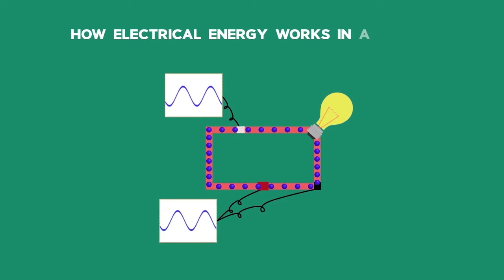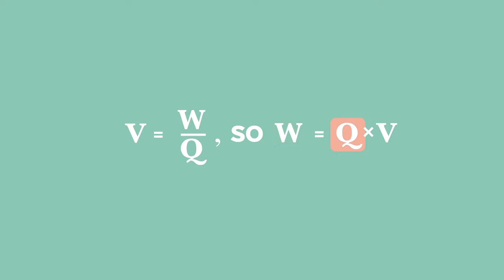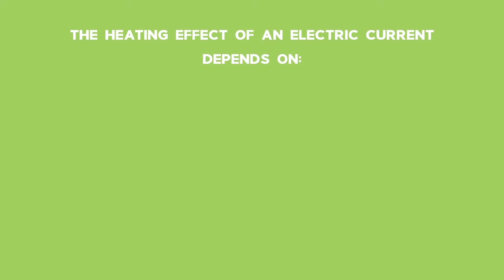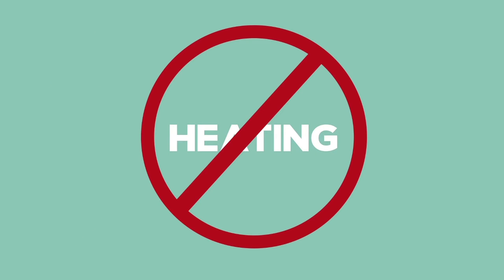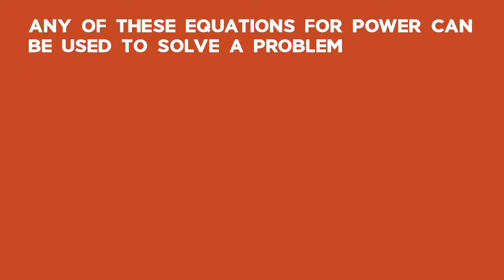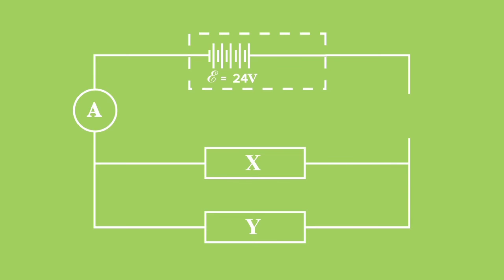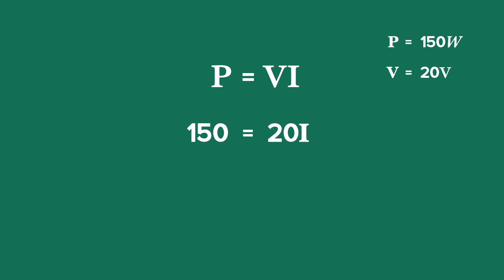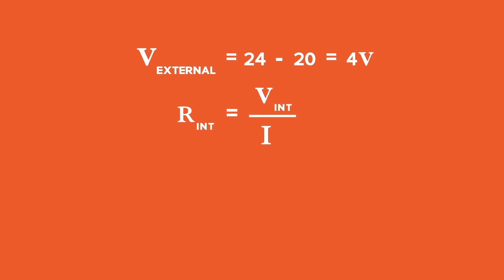Electric Circuits: Lesson: Work, Power and Cost of Electricity